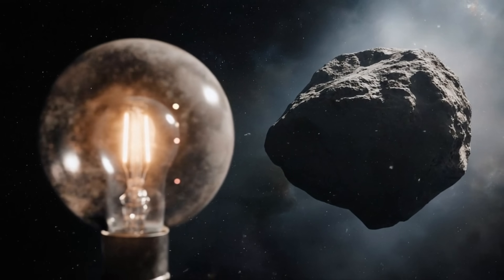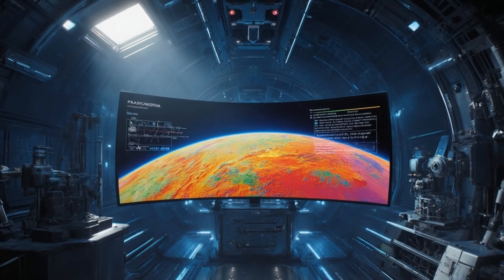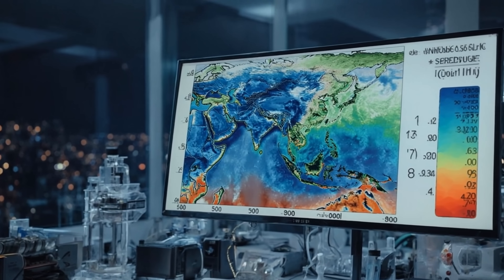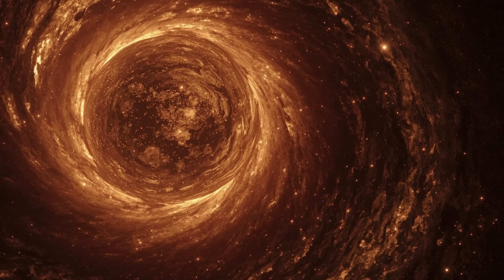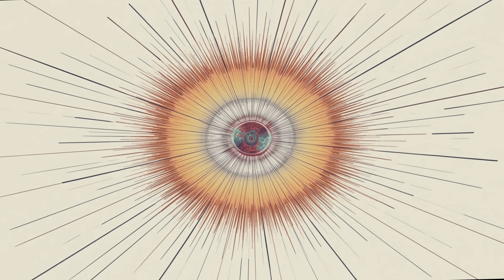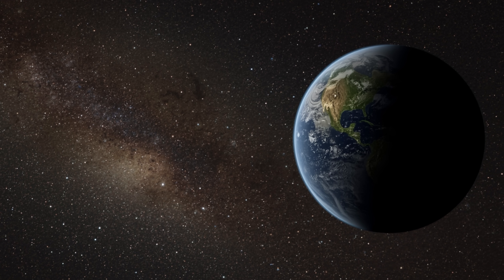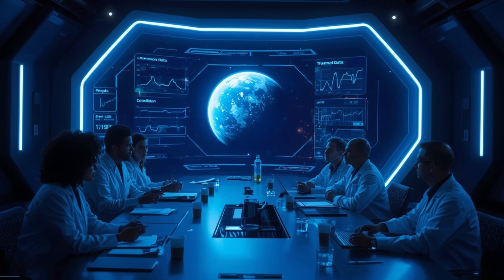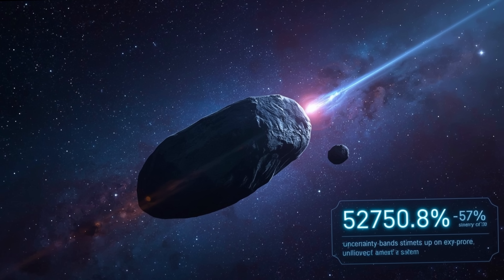James Webb Telescope CONFIRMS 3I/ATLAS Is Much Bigger Than We Thought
Early optical estimates painted 3I ATLAS as a modest interstellar visitor. Then JWST’s mid-infrared data arrived—and the heat told a different story. The thermal spectrum is cooler than expected yet more powerful, implying a larger radiating area and a darker, dustier surface than quick-look photometry suggested.

In this video, we break down how albedo, phase angle, coma, and rotation can bias optical sizing—and why thermal modeling (NEATM + emissivity + thermal inertia) is the cleaner lever on true diameter. We also cover plausible alternatives (low emissivity, extreme spin geometry, dust-heavy coma) and what a bigger effective diameter means for mass, volatile inventory, and formation clues from another star system.

🧠 KEY TAKEAWAYS
- Optical brightness ≠ size without knowing albedo and phase geometry.
- Thermal IR gives a cleaner constraint: cooler-but-brighter → larger area.
- Emissivity, thermal inertia, roughness, rotation tweak (not overturn) size.
- Working model: larger, darker (dust-mantled) nucleus vs early small estimate.
- Alternatives (low ε, extreme spin, dust coma) remain lower-support until separated.
- Bigger diameter ⇒ area ∝ D², mass ∝ D³ → more volatiles, stronger constraints on origin.
- Next steps: time-synced JWST spectra + ground IR to isolate nucleus vs coma.

⏱️ CHAPTERS
0:00 – From “faint streak” to size problem: why early optical misled us
0:43 – Albedo, phase angle, coma: the traps in reflectance-based sizing
1:36 – Enter JWST: mid-IR heat as the tiebreaker on true diameter
2:20 – Cooler spectrum, higher power → larger radiating area explained
3:05 – Thermal modeling (NEATM), emissivity & thermal inertia 101
4:07 – Roughness, rotation & viewing geometry: nudges vs big swings
4:48 – Alternatives: low emissivity, pole-on spin, dust-heavy coma
5:30 – Why “bigger” matters: cross-section, mass, and volatile budget
6:06 – Formation clues: dark mantles, gentle processing, parent system hints
6:45 – What to observe next: JWST follow-ups, ground IR, coma–nucleus separation
7:20 – Bottom line: thermal data broke the reflectance deadlock